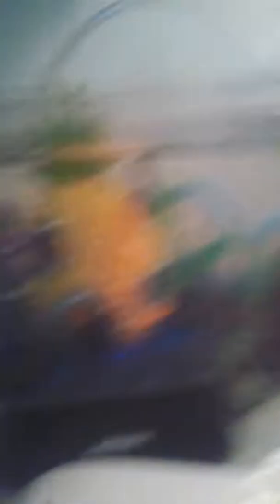Spider infestation... kinda